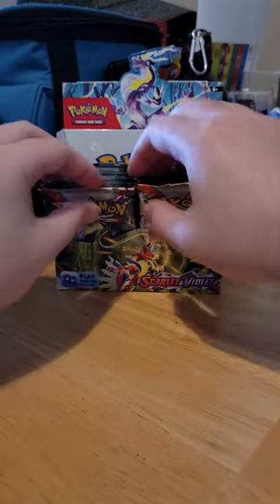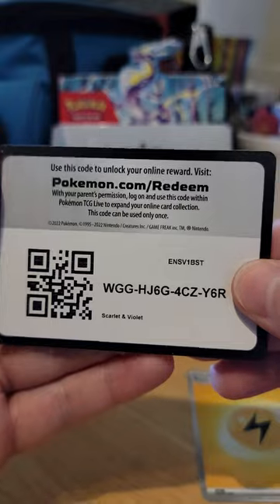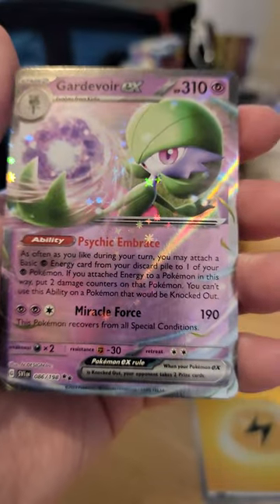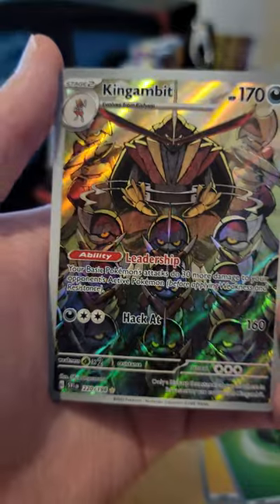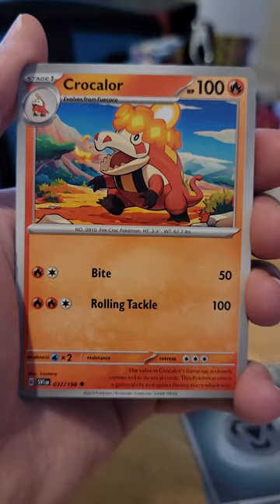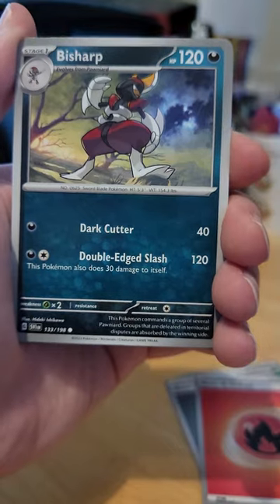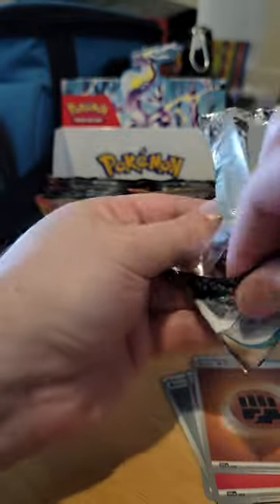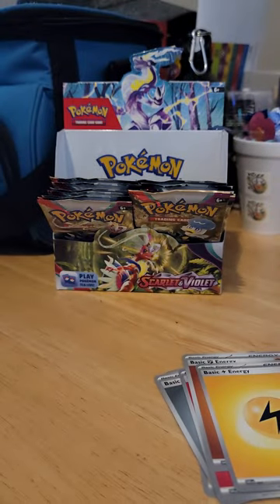Pokémon Scarlet & Violet 6 Pack w QR